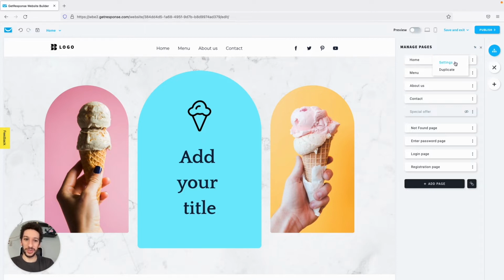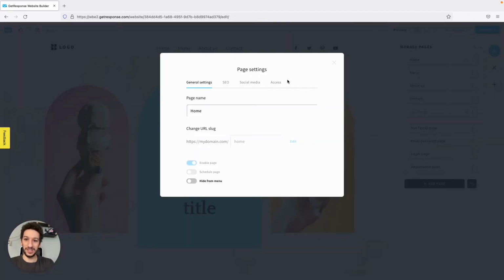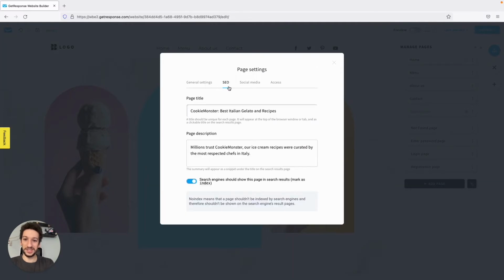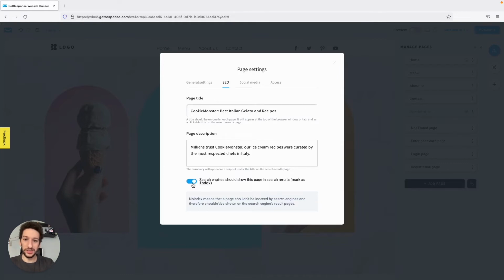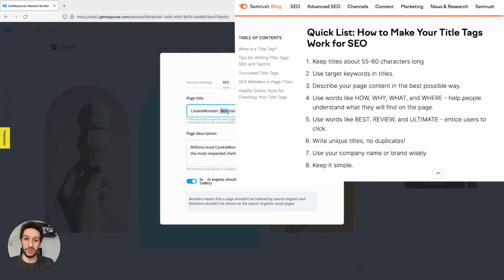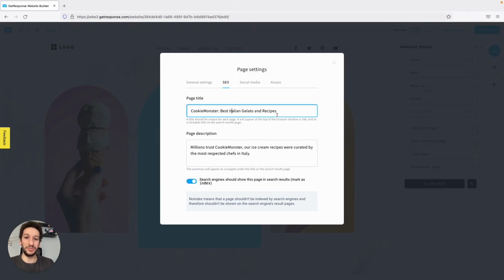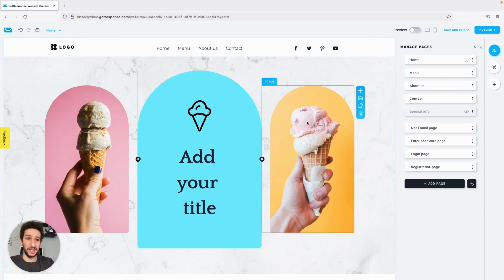How can I add SEO details to my website?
In this GetResponse Website Builder tutorial, Pedro Simão, one of our product content specialists, demonstrates how you can optimize your SEO settings in the GetResponse Website Builder.
He walks you through the whole process of adding SEO details to your website and explains the guidelines. Moreover, he gives you some additional tips.

💥 Get more traffic to your website by optimizing your SEO settings in the GetResponse Website Builder

With the GetResponse Website Builder SEO settings, you can rank your website a little higher, which will bring you more traffic.

0:00 Introduction
0:10 How can I add SEO details to my website?
2:20 Create your Free-Forever account